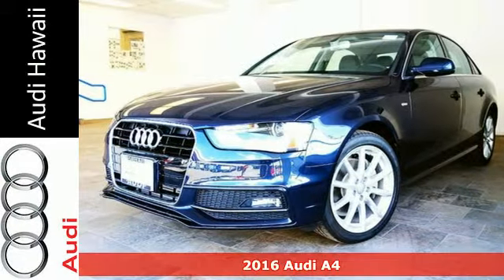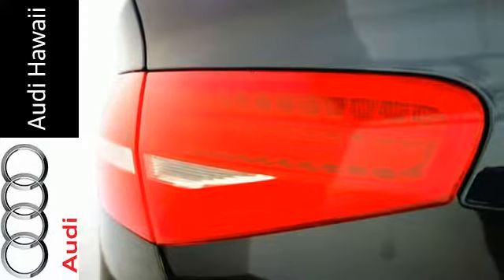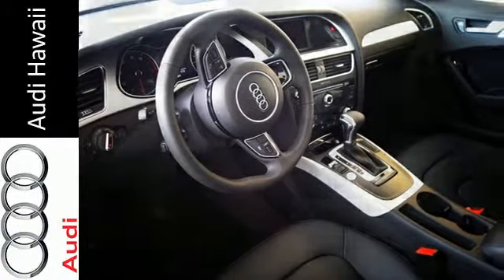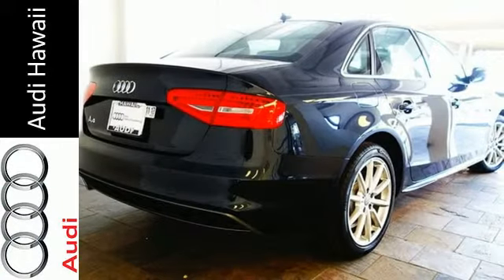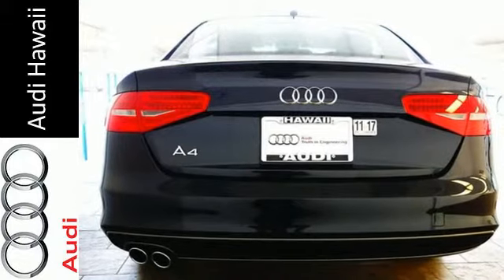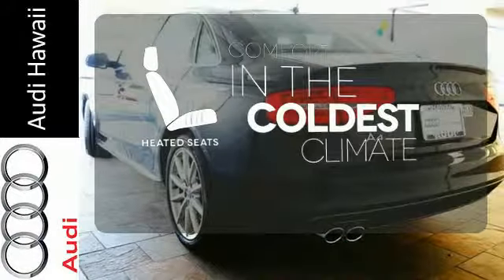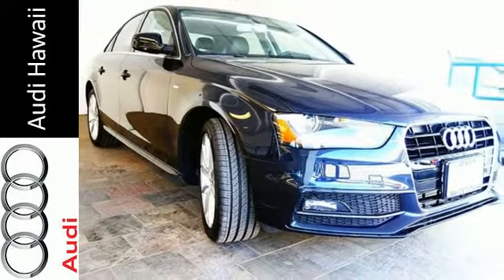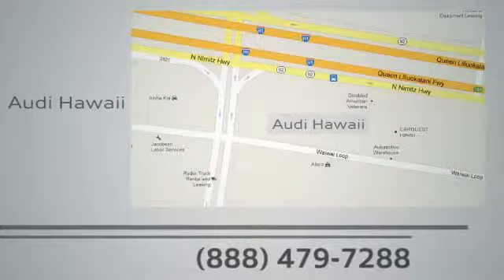New 2016 Audi A4 Honolulu, HI A5585 - SOLD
Year: 2016
Make: Audi
Model: A4
Engine: 2.0L 4-Cylinder TFSI DOHC
Transmission: CVT with Multitronic
Stock #: A5585
VIN: WAUAFAFL6GN011640

Address:
2770 Waiwai Loop